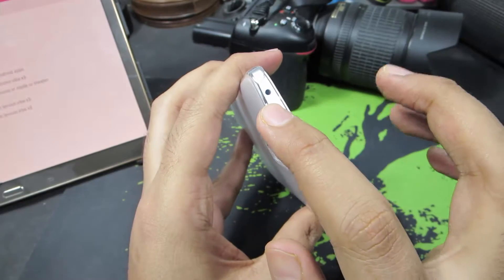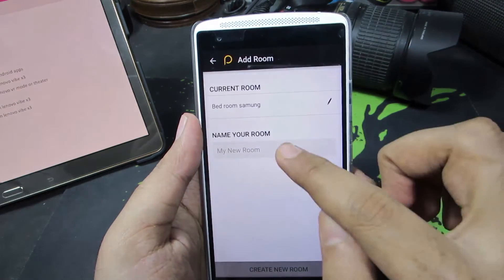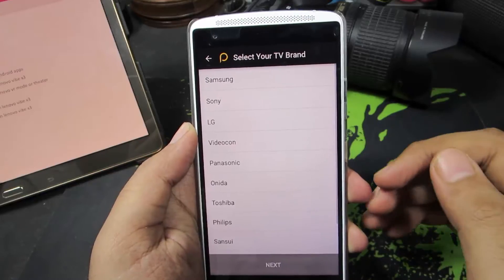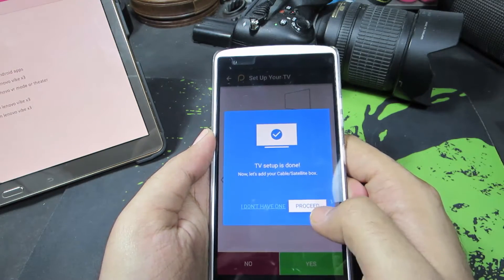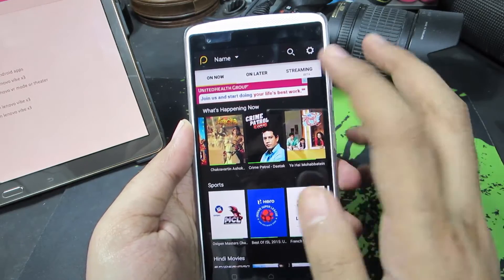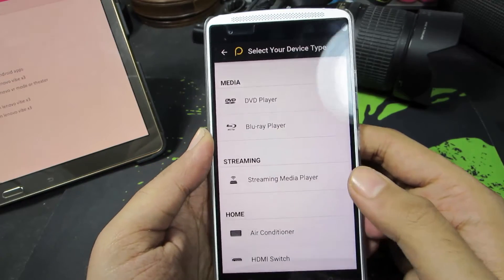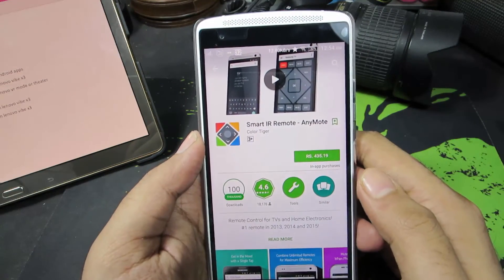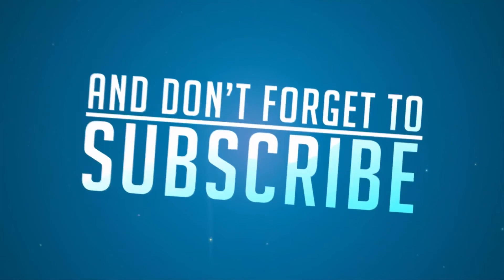How to Use IR Blaster or Infrared Sensor on Lenovo Vibe X3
Outro video made by officialmotions